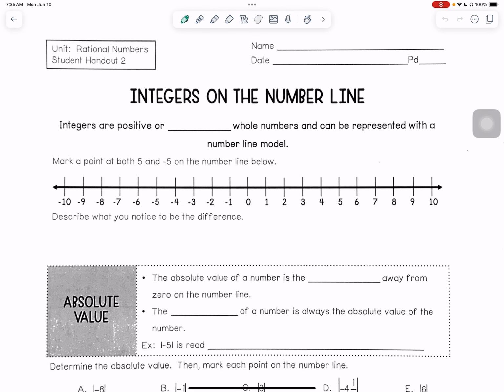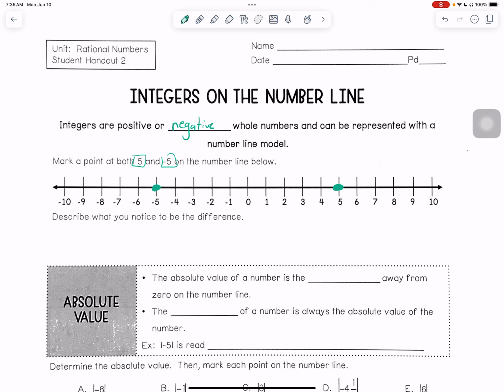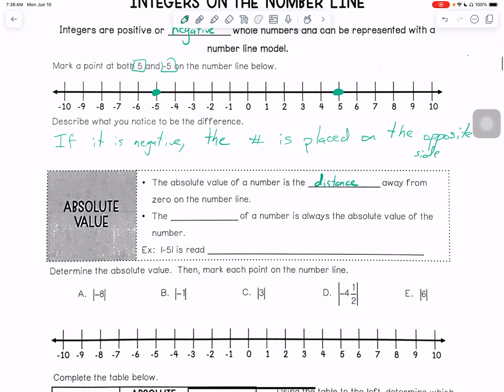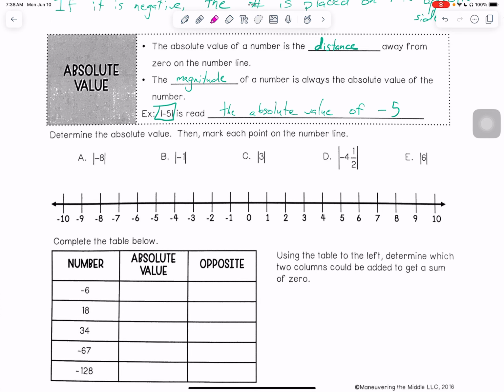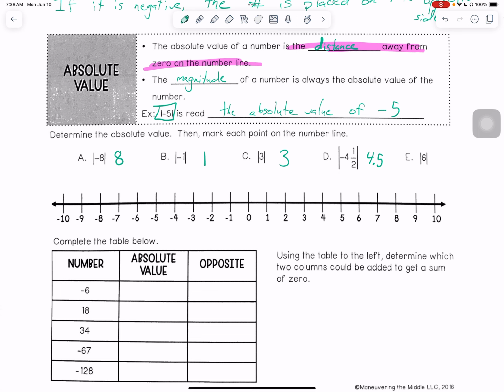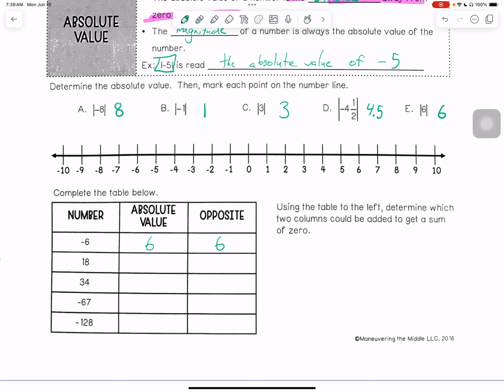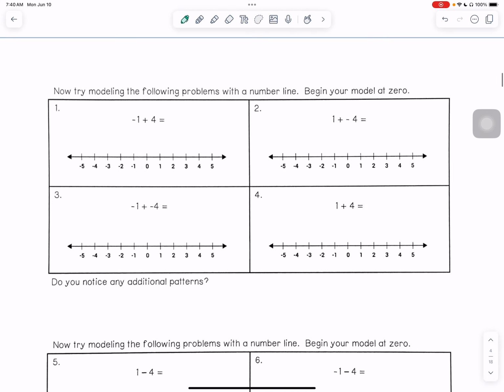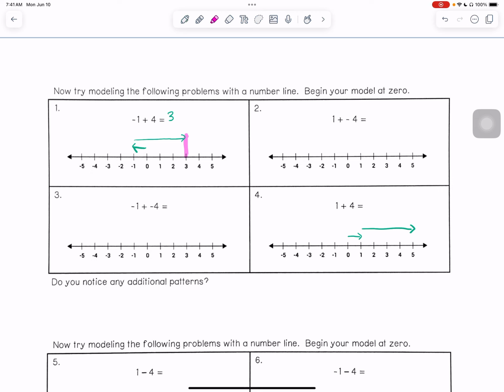Integers on the Number Line